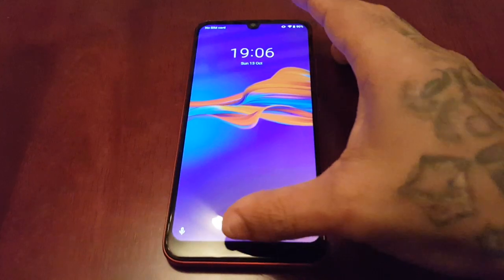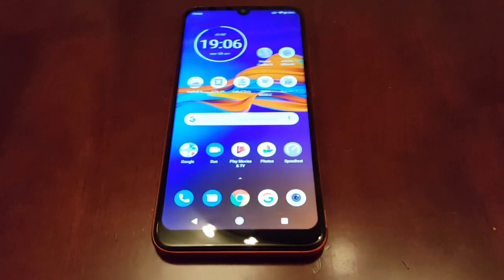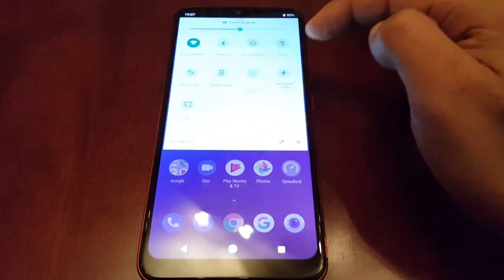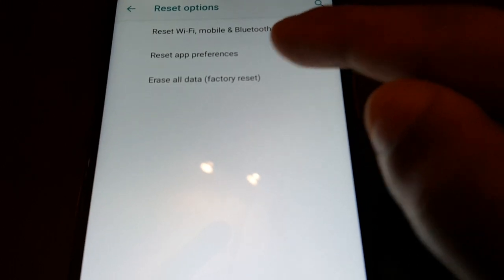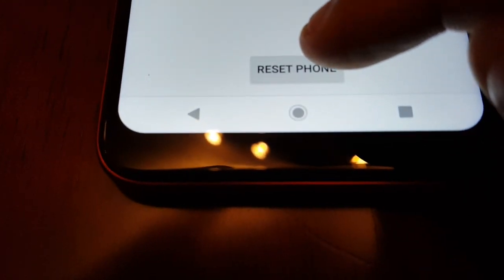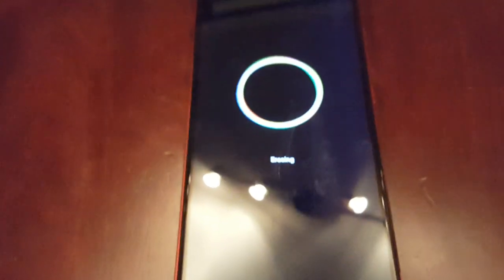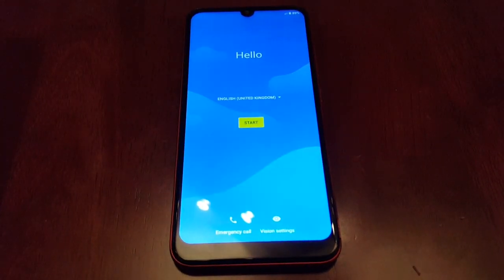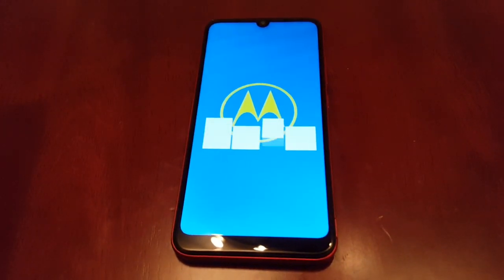Motorola Moto E6 Plus Factory Reset /Wipe Everything Clean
This is my video showing how to factory reset the new motorola moto e6 DOING THIS WIPES THE DEVICE TOTALLY CLEAN ALL PERSONAL INFORMATION WILL BE WIPED INCLUDING SOCIALMEDIA ACCOUNTS & BANK ACCOUNTS !!!